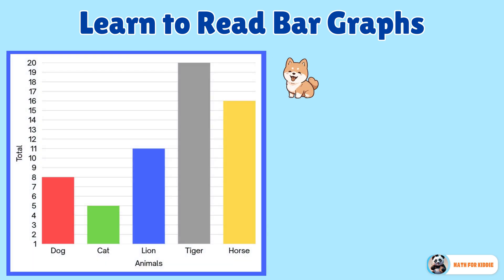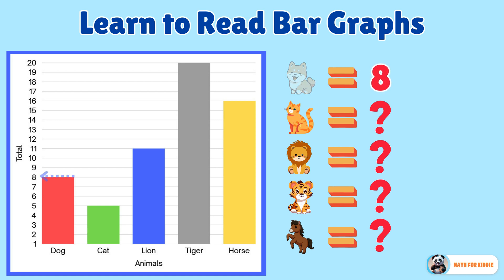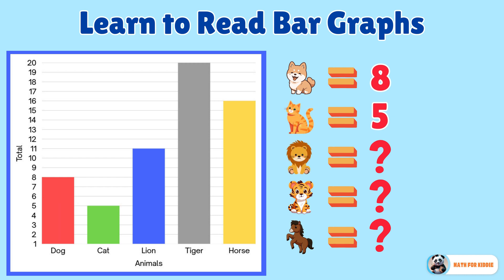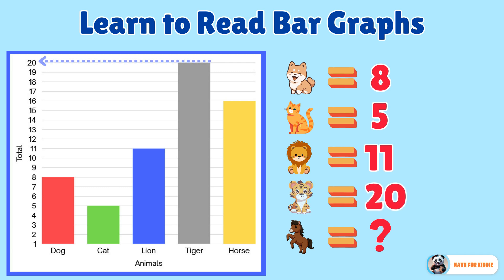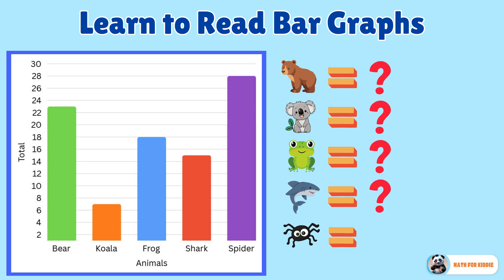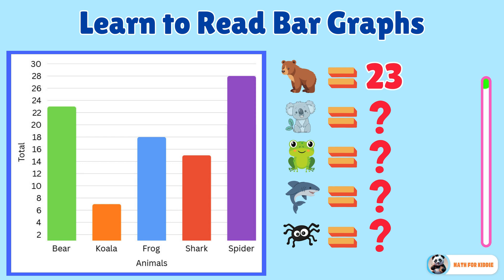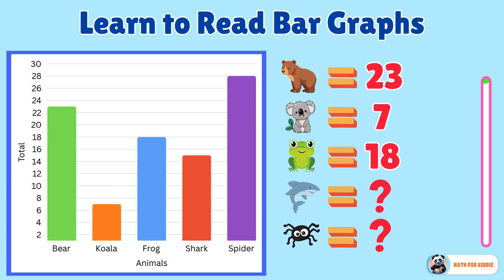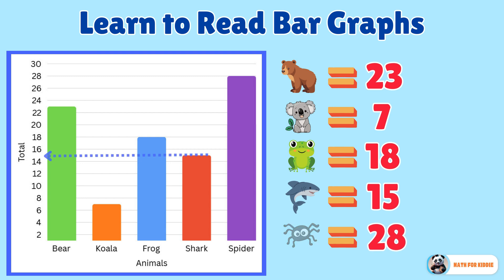Reading Graphs for Kids | Animal Count Bar Graph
Learn how to read bar graphs with animals! This fun and simple video teaches kids to count and interpret data using an animal graph. Great for beginners!